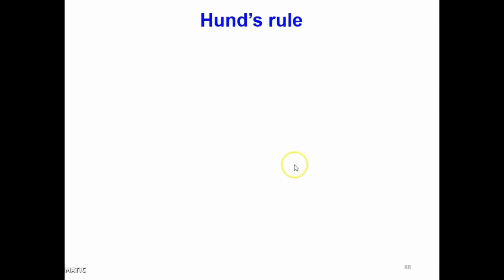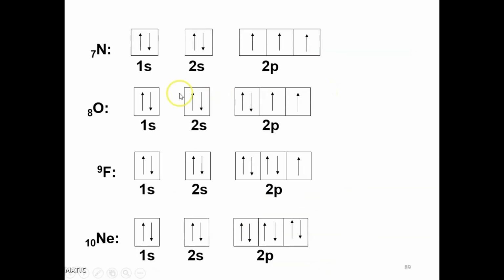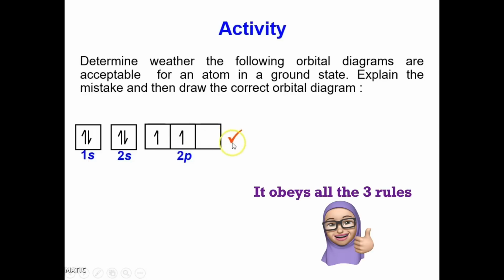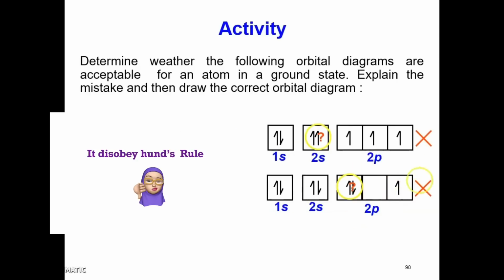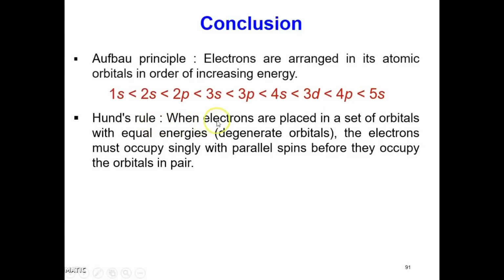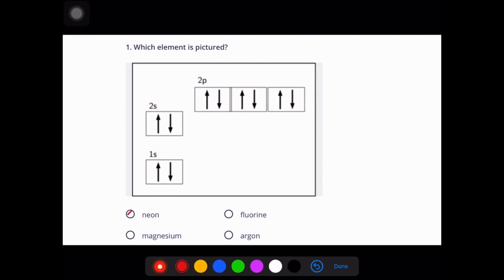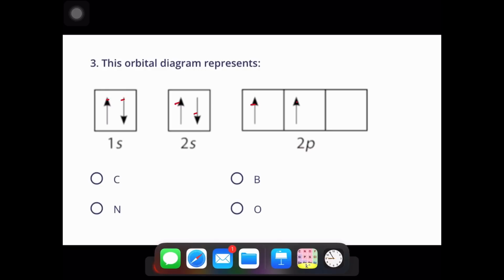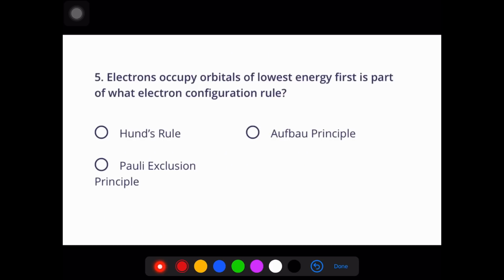LECTURE 3 CHAPTER 2 : ATOMIC STRUCTURE ( Video 2 )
This video recorded for the 3rd lecture of topic Atomic Structure for students of Kolej Matrikulasi Pahang. Students are advised to prepare their notes along when watching this video so that you can write down any extra notes highlighted in the video.